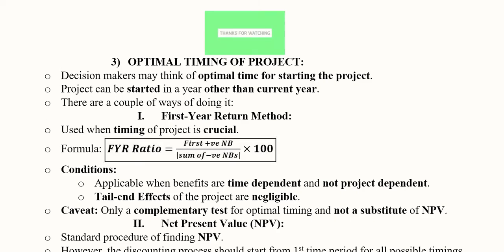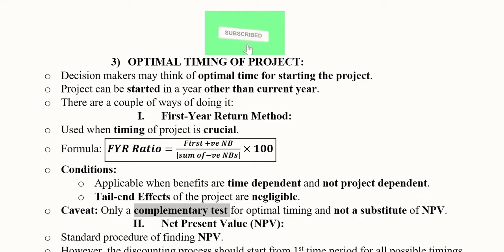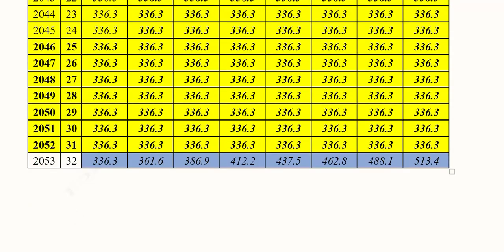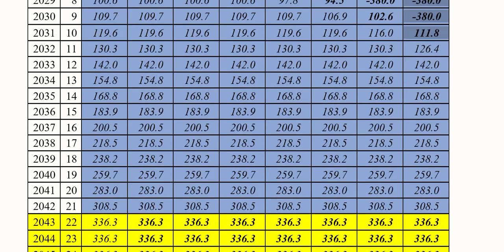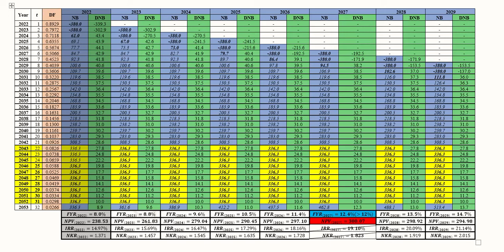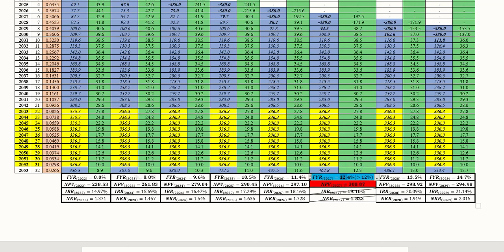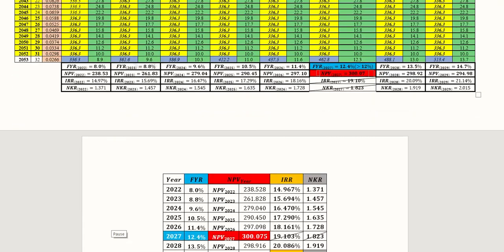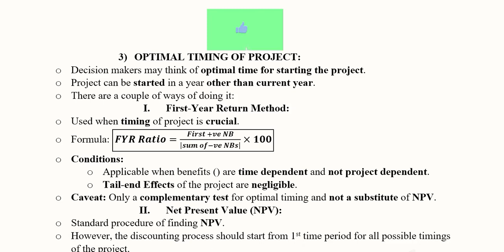Mutually Exclusive Project/Alternatives: Delay in Project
This video finds the effects of Delay in Project (Both Costs and Benefits i.e. (Net Benefits)). Four methods are used:
1. First Year Return (FYR) method.
2. Net Present Value (NPV) criterion.
3. Internal Rate of Return (IRR) method.
4. Net Benefit Investment  (NKR) criterion.

Eight cases are calculated.
A) No delay in project (start project in 2022).
B) No delay in project (start project in 2023).
C) No delay in project (start project in 2024).
E)  No delay in project (start project in 2025).
F) No delay in project (start project in 2026).
G) No delay in project (start project in 2027).
H) No delay in project (start project in 2028).
I)  No delay in project (start project in 2029).

First Year Method comes with 2 caveats, while NPV holds true without any condition. IRR and NKR fail to choose the optimal year of starting the project.

• At the end you’ll get the summary of key-points of the topic.
If you like, then ‘SHARE’ this video within your community.